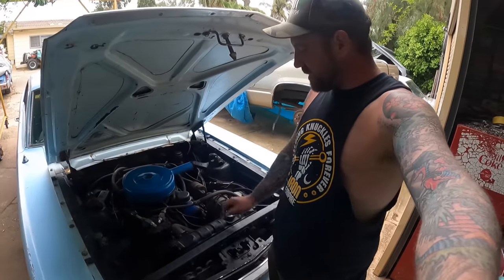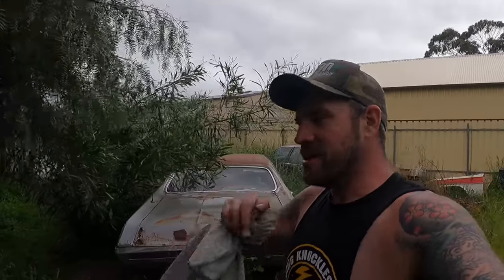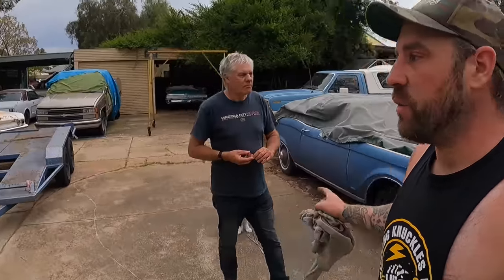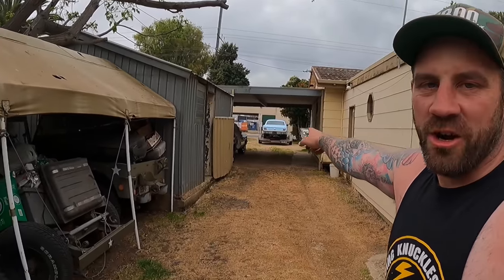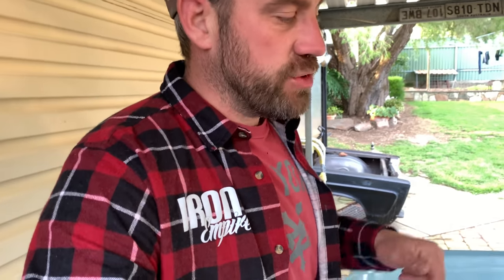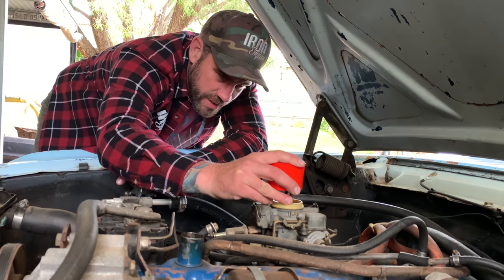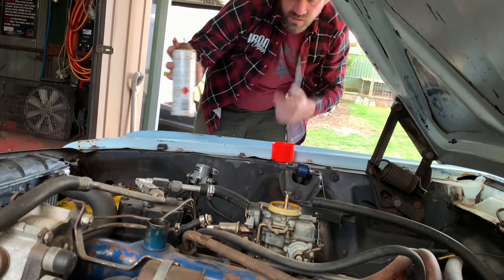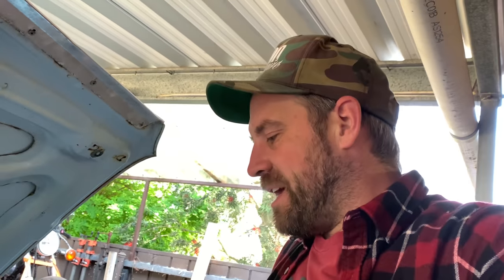Iron Empire EP 71 - 66' Mustang fresh from California! + West Coast Classic Imports Walkaround!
MUSTANG Joins the fleet! + we do a walk around West Coast Classic Imports, right back where i picked up the AMC Javelins!